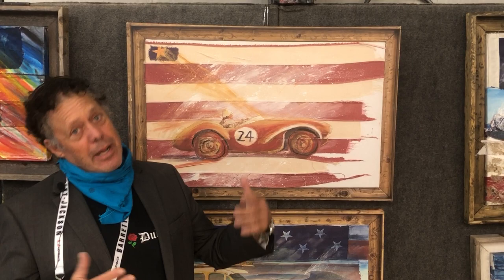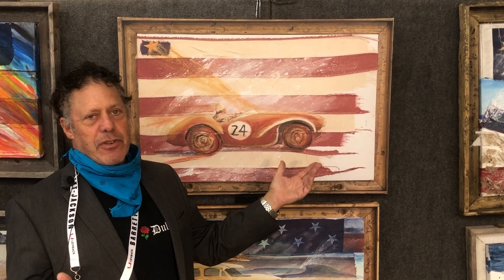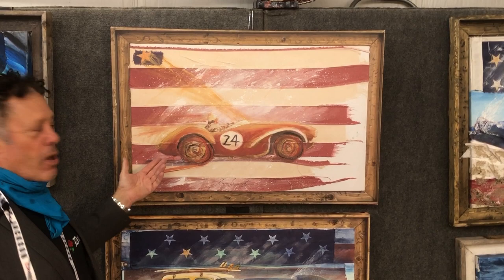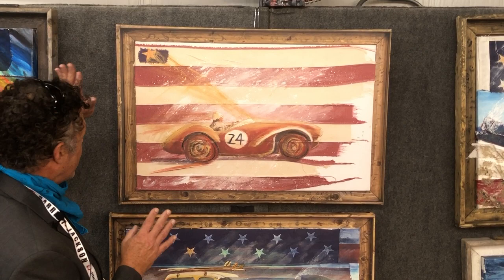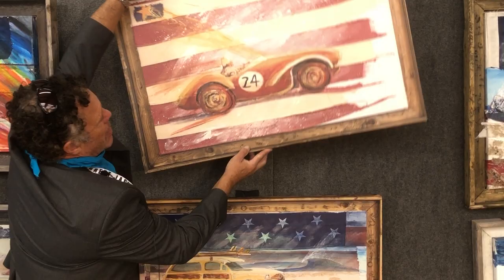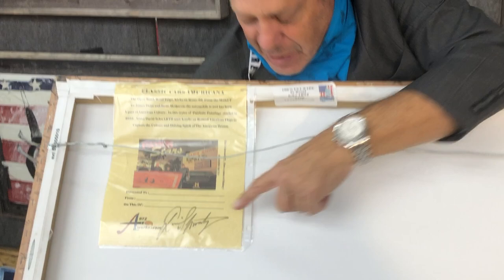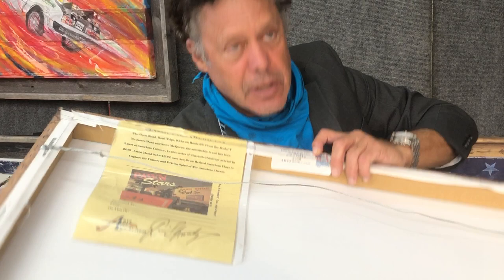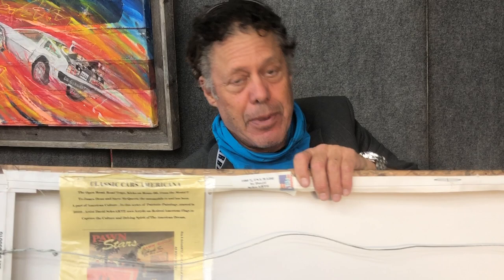ARTZworks by SchwARTZ RACER 24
RACER 24 by DAVID SchwARTZ ARTZworks.com, hand painted canvas print
30"x 42", $700 W/ frame